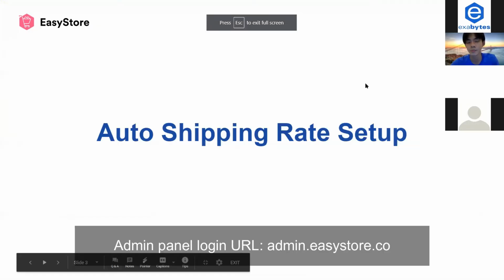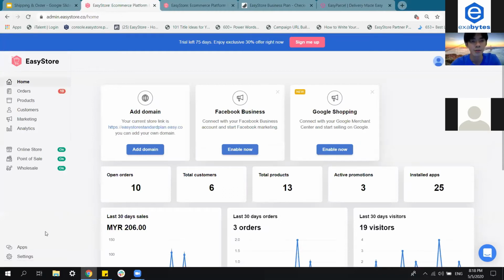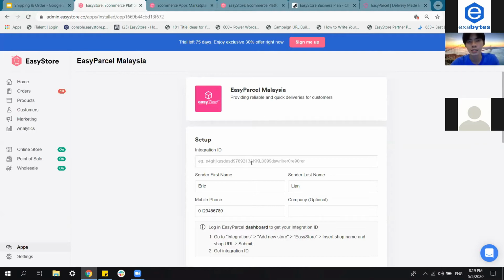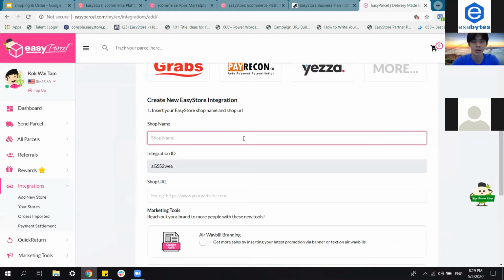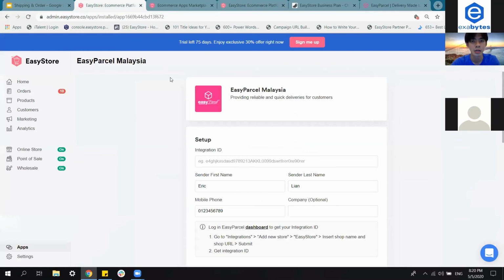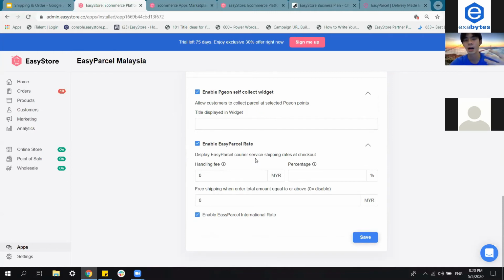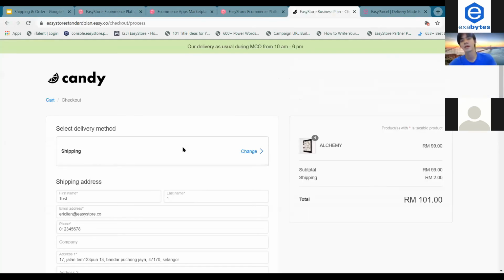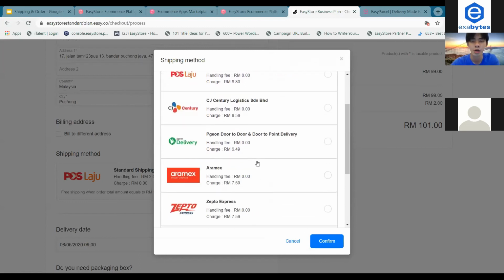Shipping │ How to Set up EasyParcel Malaysia rate ? │ (Eng)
This tutorial is for you to learn how connect with EasyParcel and enable EasyParcel shipping rate. It includes:
- Connect with EasyParcel Malaysia
- Set up EasyParcel shipping rate